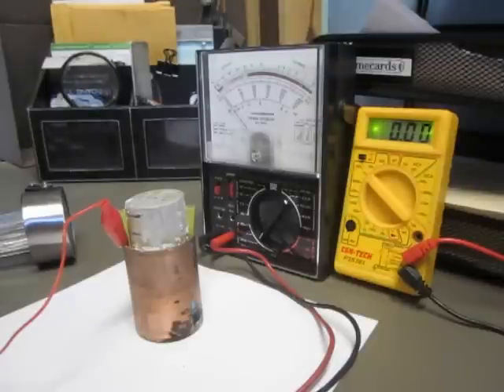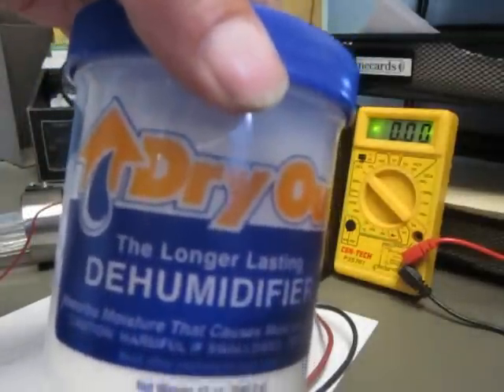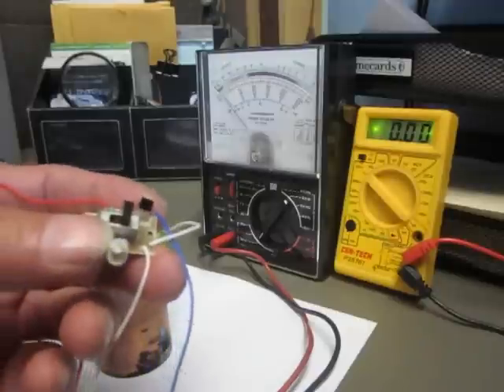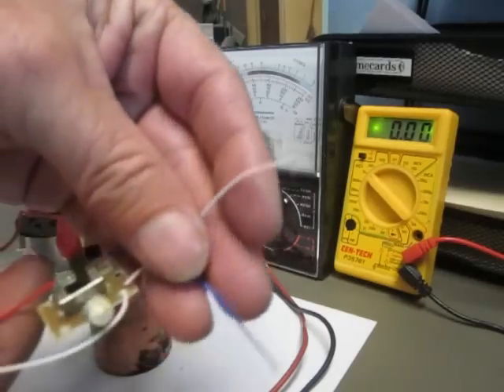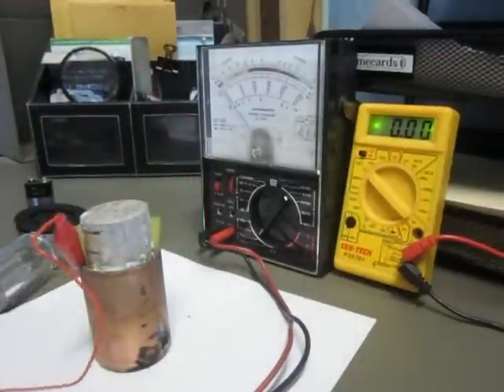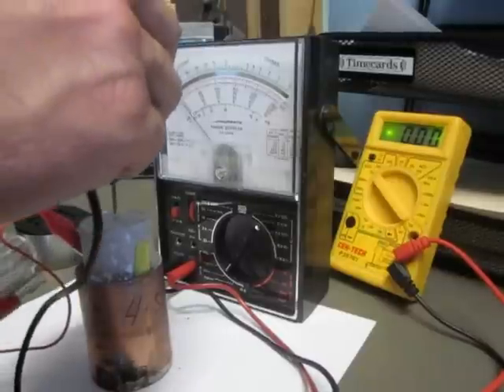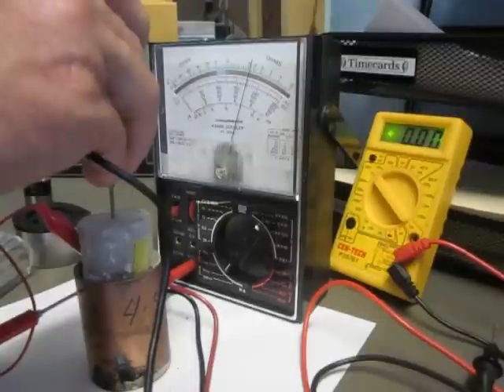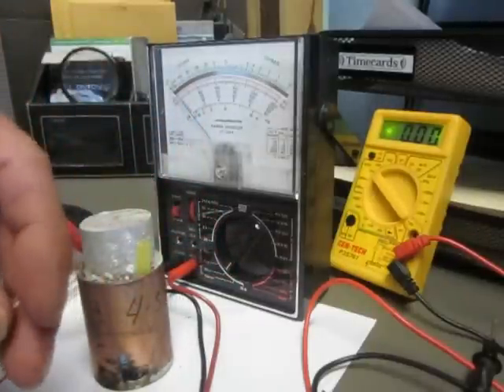Allwest power cell # 6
Testing a dry cell that was created on 4-5-2012
Ingredients are listed and shown in video

AKA Peanut butter & jelly cell